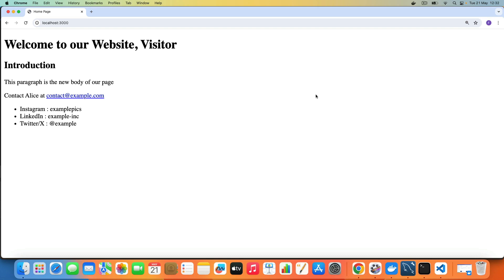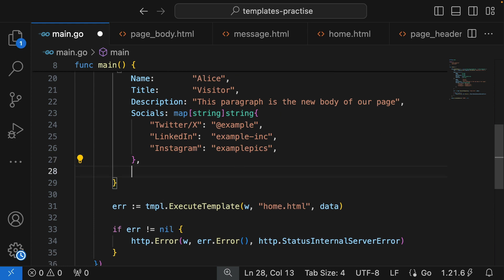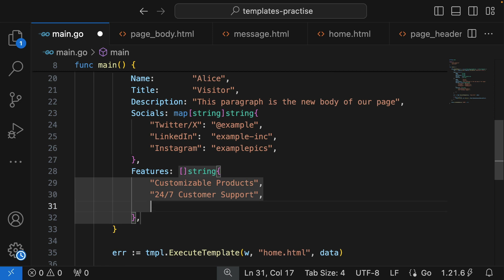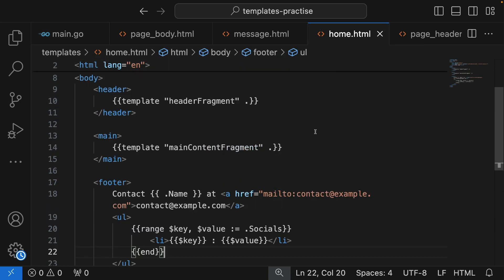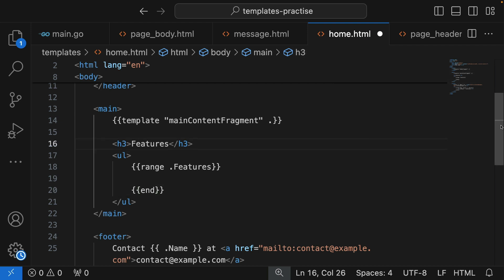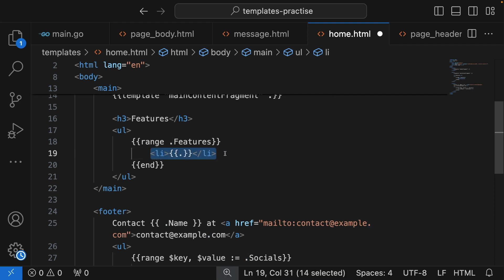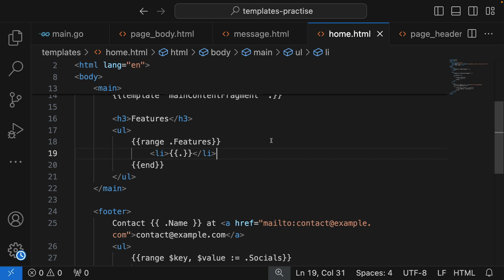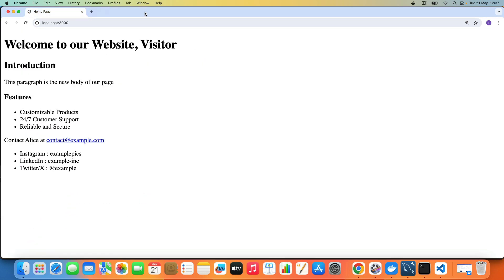5. Working with Slices in Go Templates - Golang Templates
Learn how to parse and work with Go Slices in Golang Templates